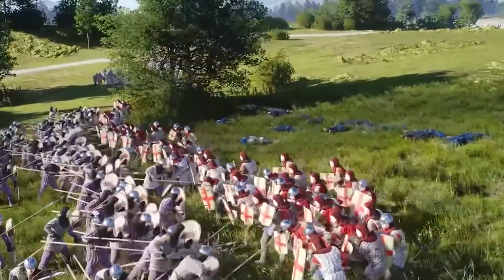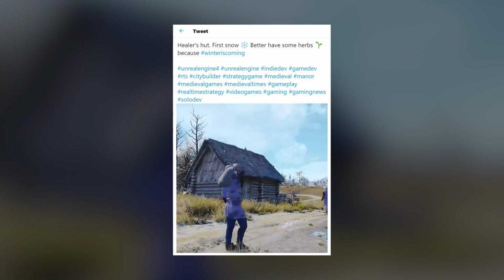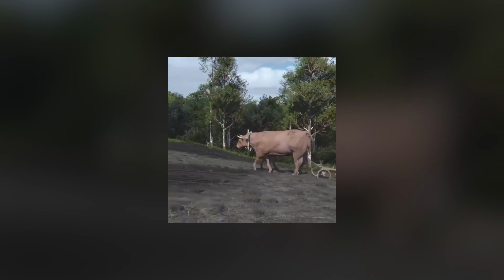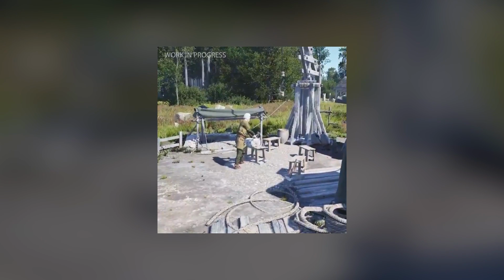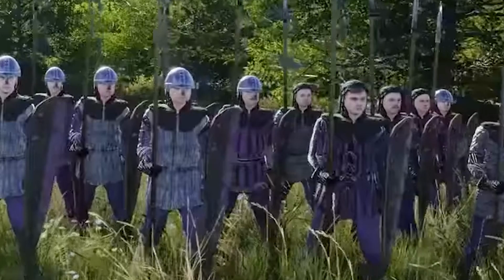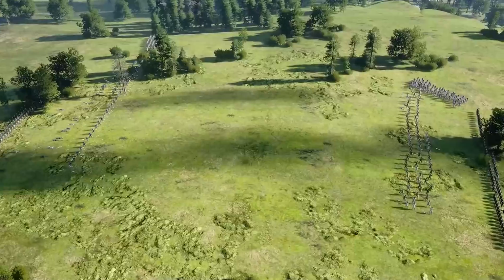MANOR LORDS | NEW Medieval City Builder & Real Time Strategy Game (Trailer & Gameplay Preview)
Manor Lords is a newly announced Medieval Era City Builder + RTS blended game by indie developers Slavic Magic. The game already looks highly polished going into early access later this year, with Total War, Banished, and Ostriv-esque mechanics working in tandem to create what looks like a very compelling experience.